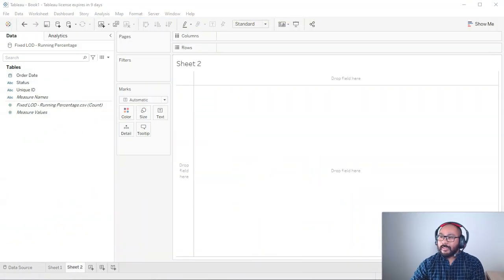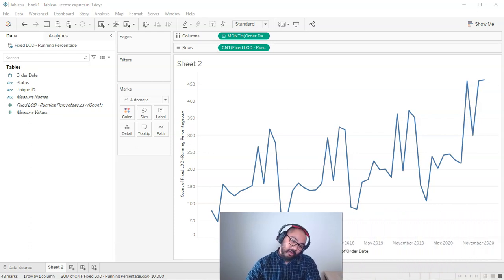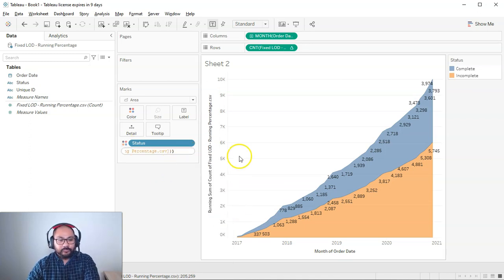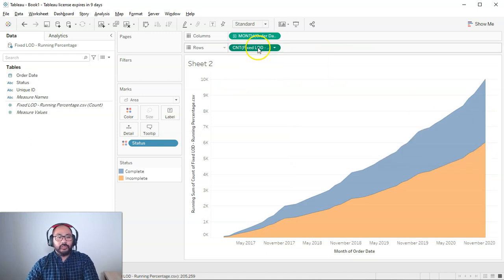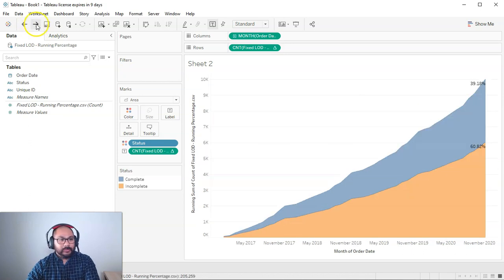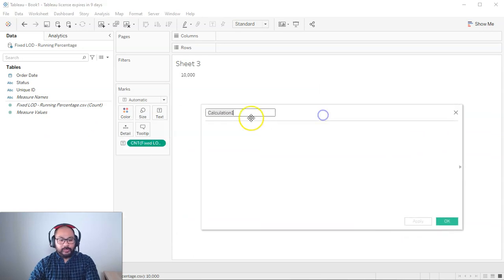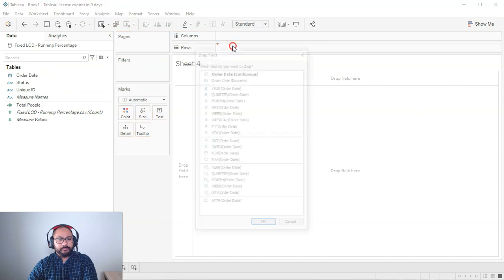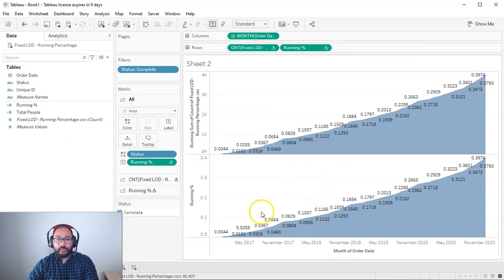Tutorial For Tableau LODs Fixed | Perfect for Beginners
In this video, we're going to be doing a tutorial on how to use the Fixed Level of Detail Calculation.

This function can be very difficult to conceptualize. Fortunately, I have a technique I use to ensure that you are always writing the formula correctly.

You see, the trouble with LOD's is that they occur outside of the visualization you're currently in. Hence, you can get easily confused between them.

In this tutorial, I'll show you a real-life problem I had to work out for one of my projects and I'll explain why standard formulations simply do not work and why you need LOD's.